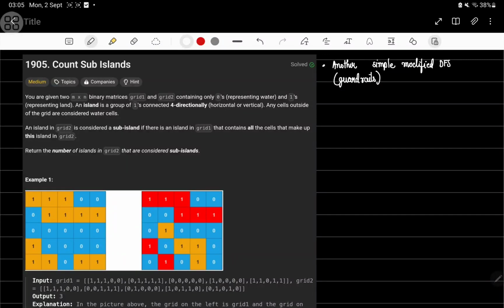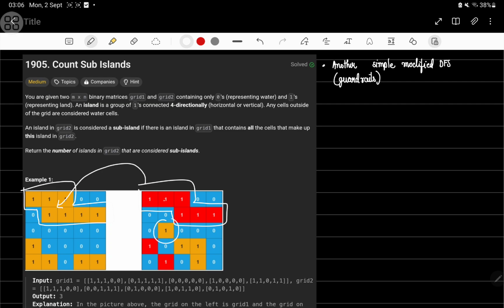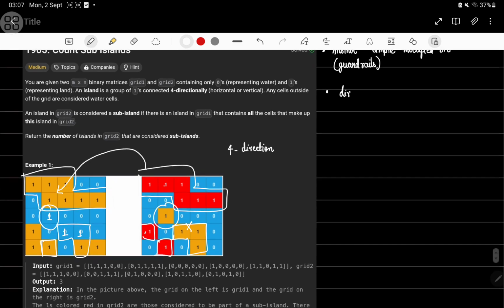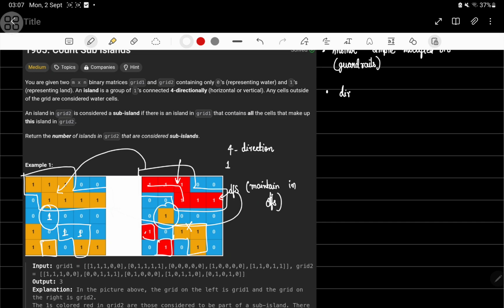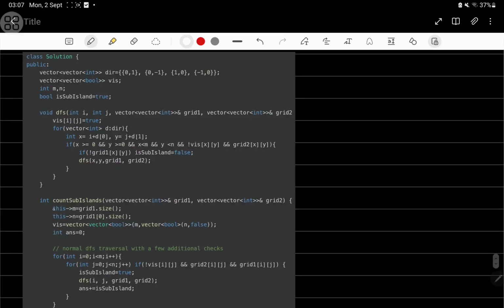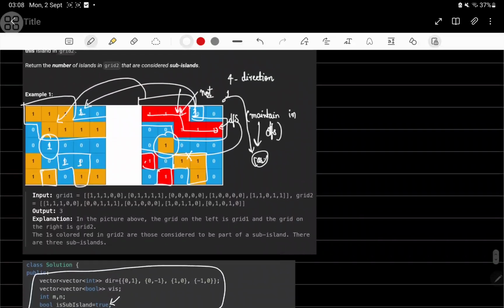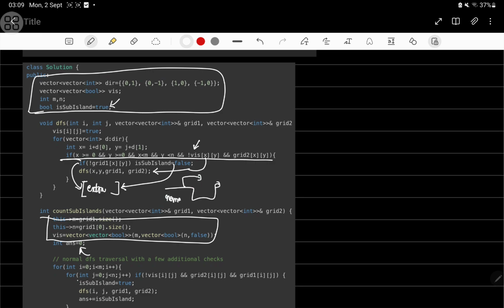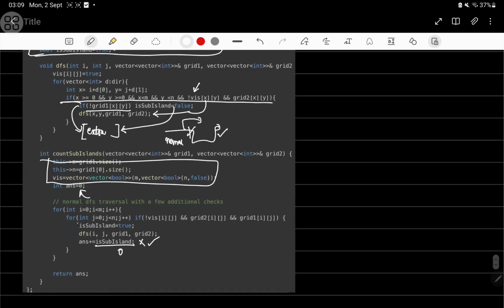Leetcode | 1905 | Count Sub Islands | Graphs | DFS | C++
Timecodes
00:00 - Problem Brief , Flag to make sure connected component is also sub Island
01:58 -  Code walkthrough

Graphs | DFS